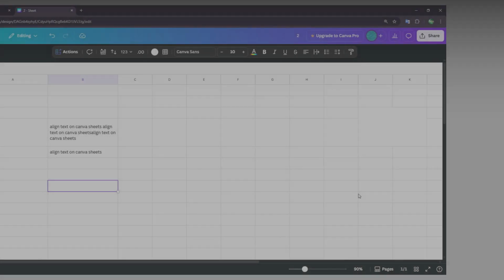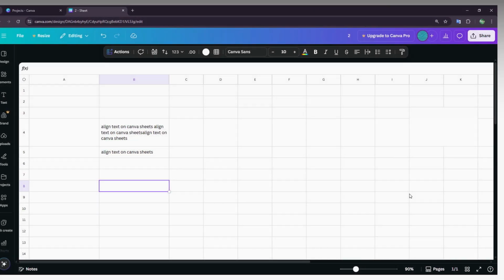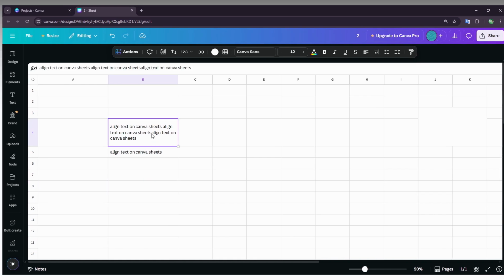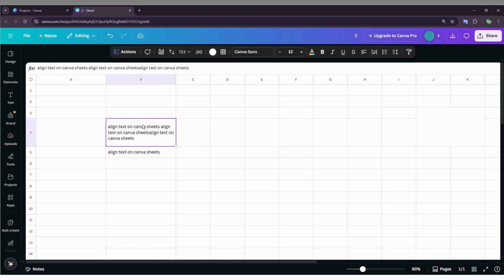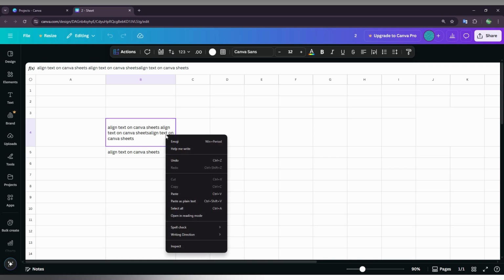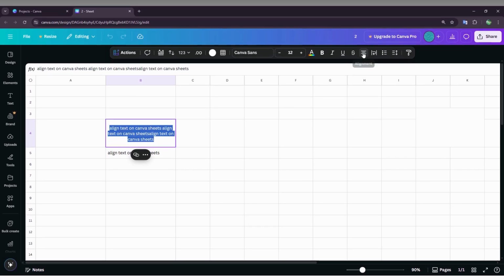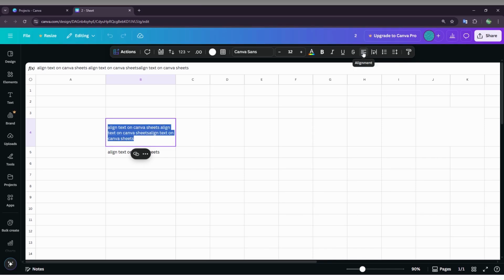How to align text in canva sheets